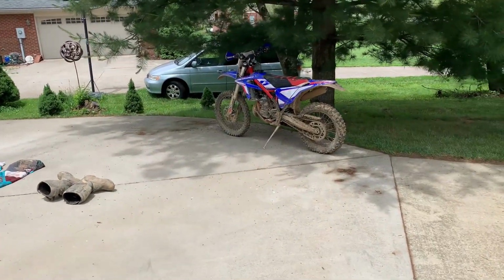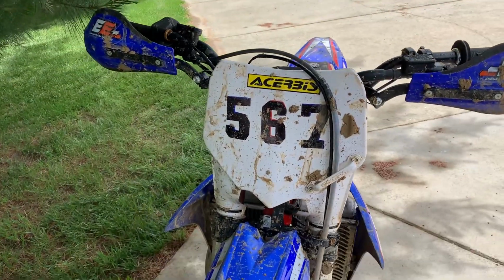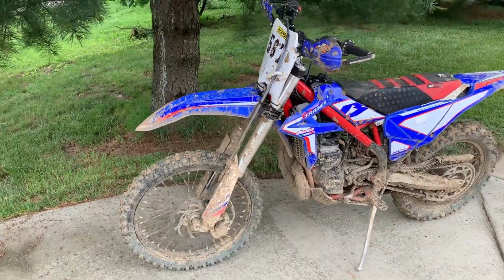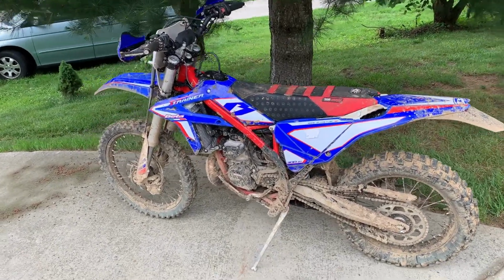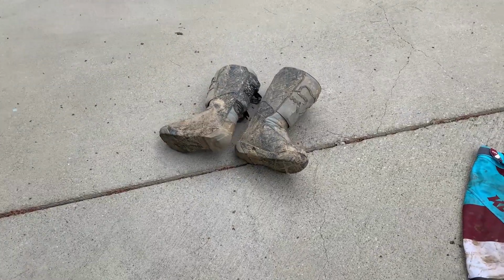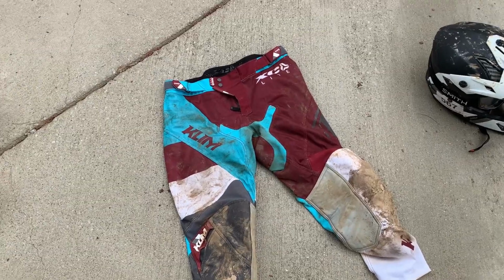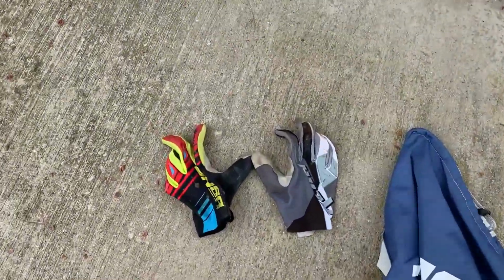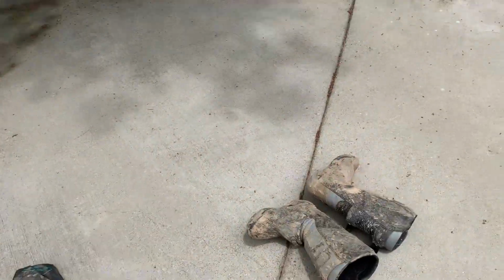KXCR Round 4 Debrief | Klim XC Lite Glove Review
A little bit about how the last race went; review of how all of my gear is holding up.  Some feedback on the Klim XC Lite gloves